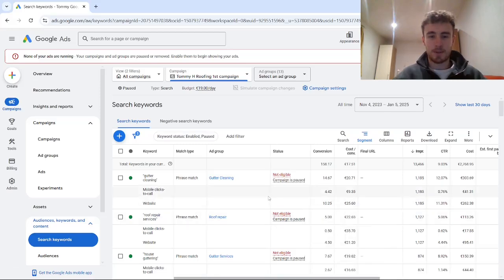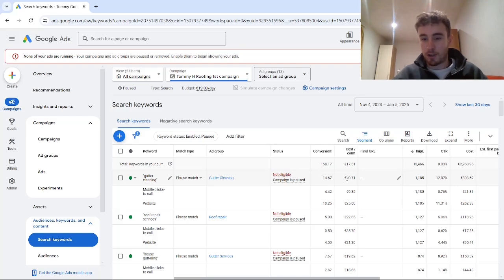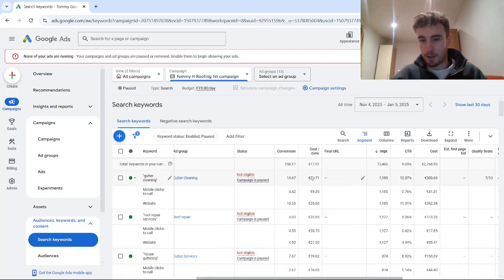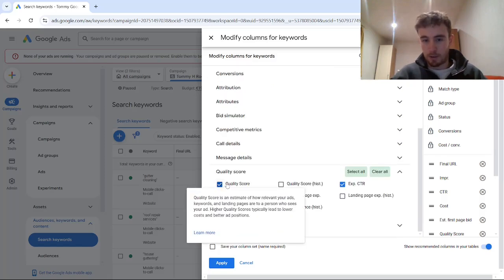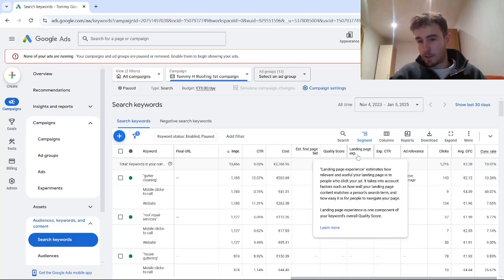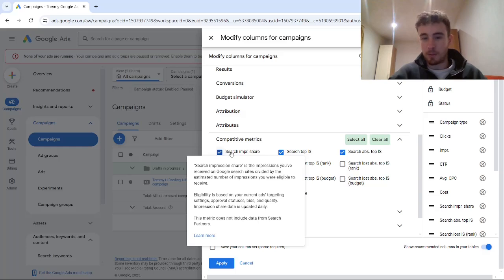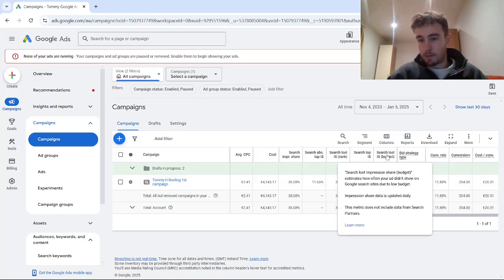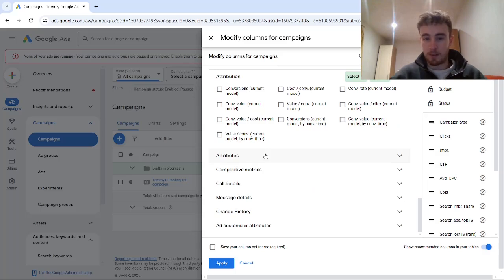Which Google Ads Columns Should You Be Looking At?